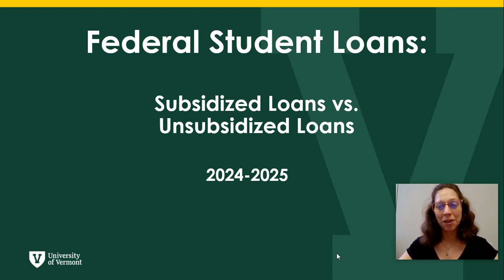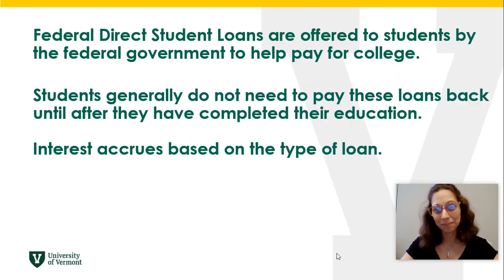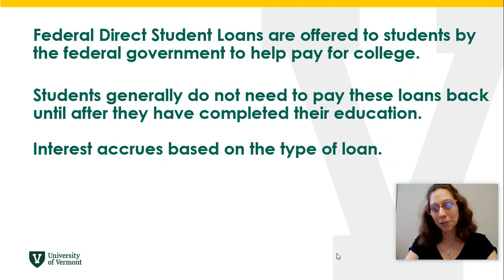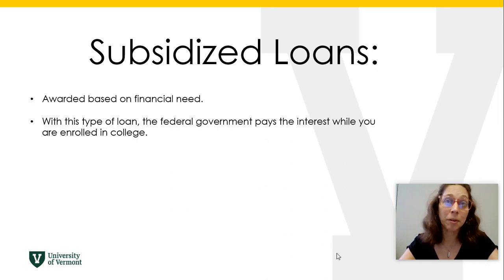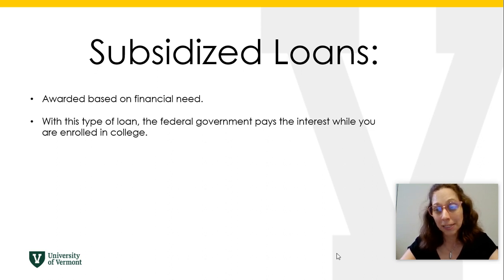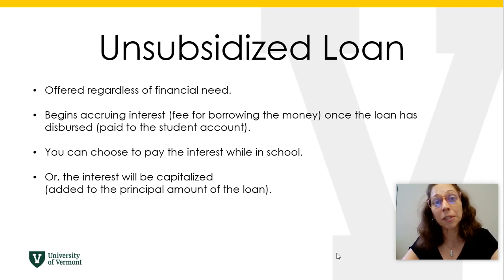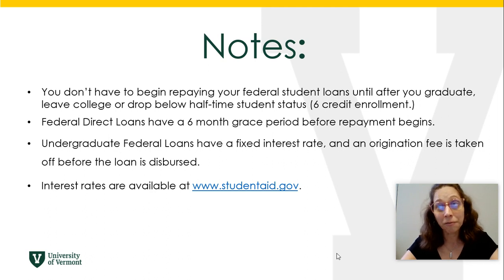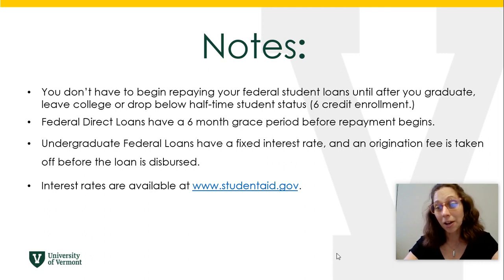Difference Between Subsidized & Unsubsidized Loans: UVM Fall 2024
Use our guide to help understand the difference between a Federal Direct Subsidized and Unsubsidized loans. Explore more information about these loans on our Federal Direct Loan Information page or at StudentAid.gov.